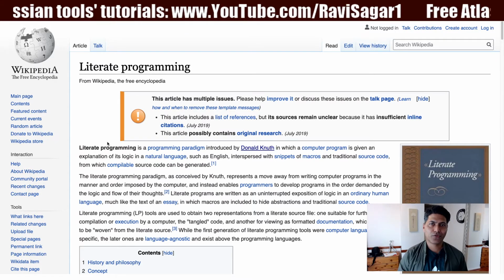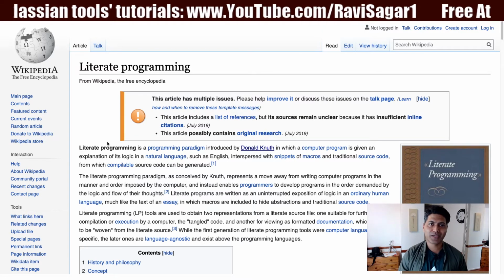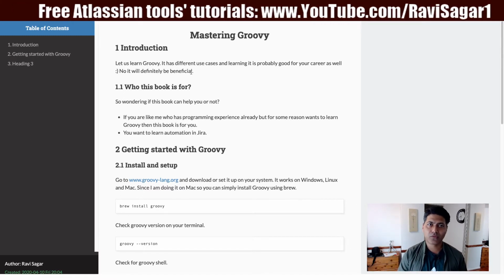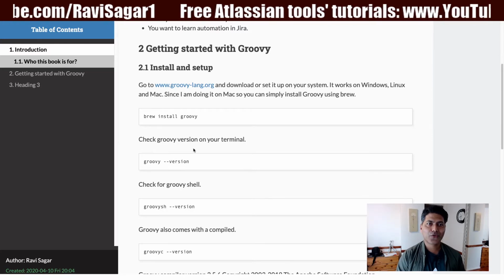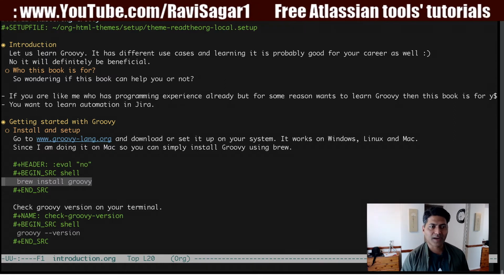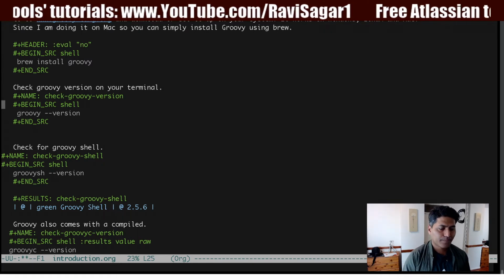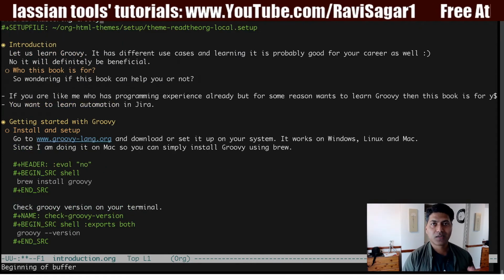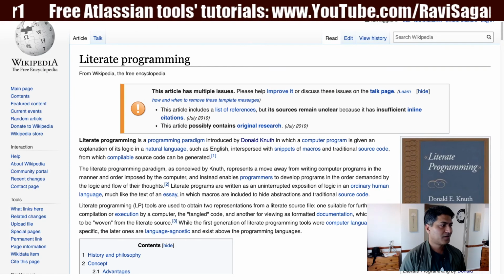Literate Programming - Using Emacs Org mode and Groovy Book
I wanted to talk about literate programming which is an interesting concept introduced by none other than Donald Knuth.

1. Jira Quick Start Guide (Book)
3. Jira 7 Guide for Administrators and Developers (Video course)
4. Jira 7 Essentials (Video course)

5. Google Apps Script tutorials

Social